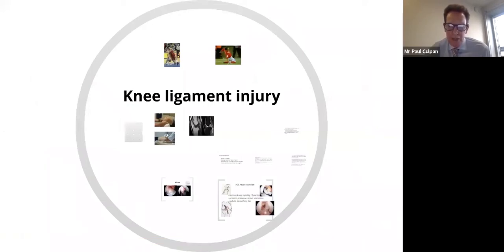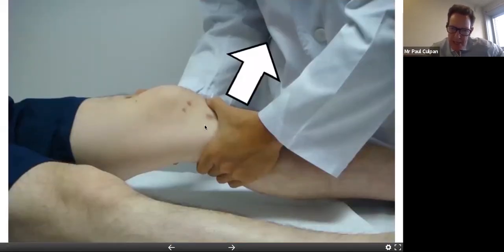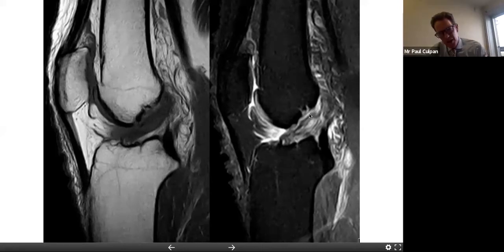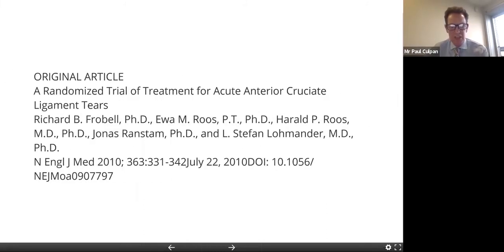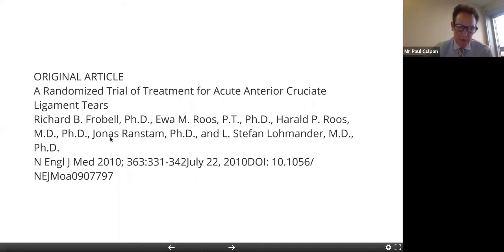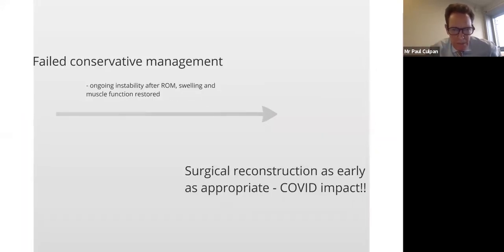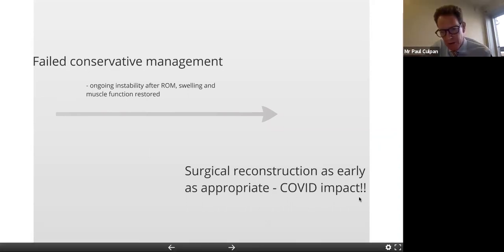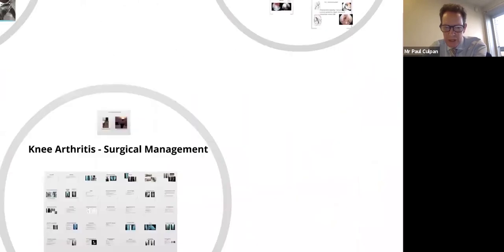Knee Injuries: What Can Wait and What Can Not? - Knee Ligament Injury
The pandemic has made doctor consultations more challenging than ever. Is it an emergency? What is the risk of waiting? Is a referral necessary?

The responsibilities are endless for General Practitioners.
Miss Homa Arshad is the head of orthopaedic trauma at the Royal London Hospital. She is an expert in hip and knee arthroplasty and has an impeccable skill in revision and complex hip and knee surgeries. From the webinar “Hips, Tips and Tricks”, we give you some of the most important tips for handling remote consultations in time of the pandemic.

Keep an eye on our events page for more credited webinars from world-class consultants at London’s teaching hospitals.